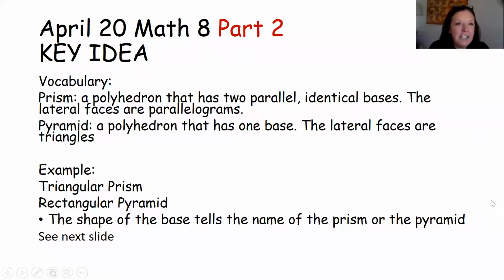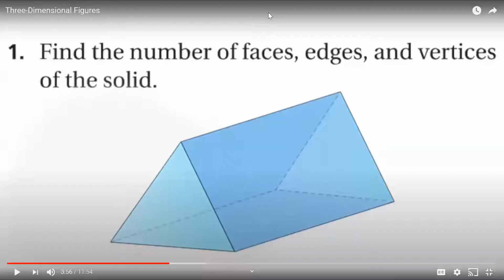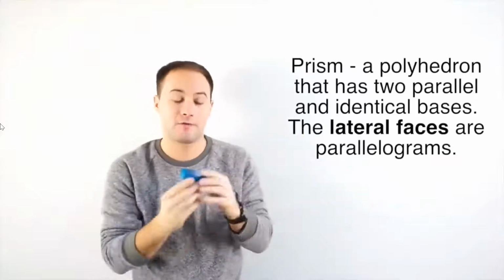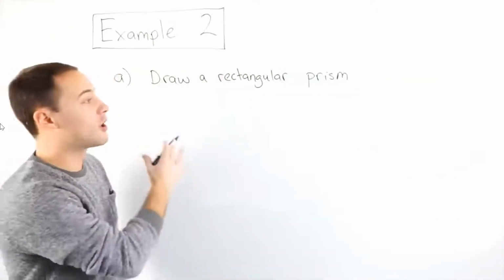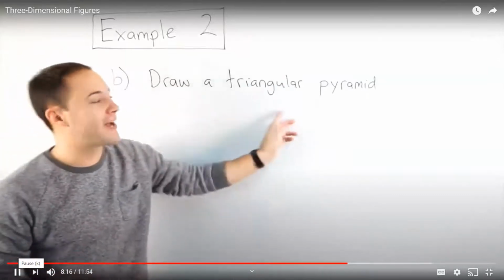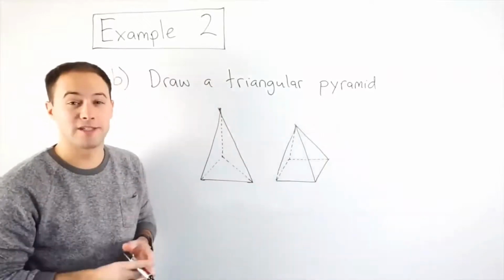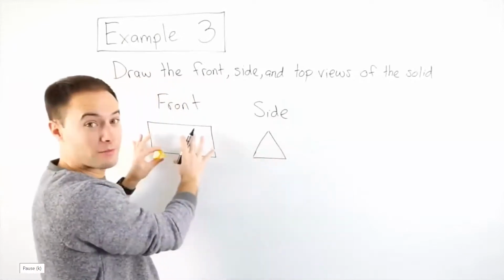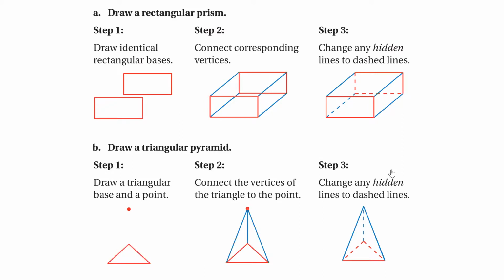Mrs. Younger April 20 Math 8 Part 2